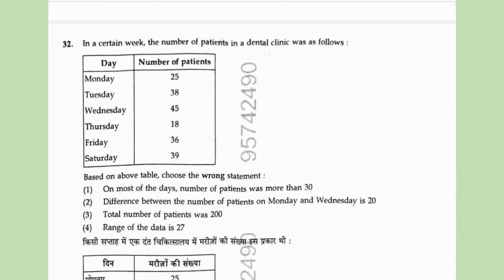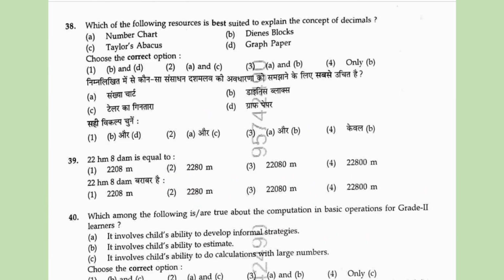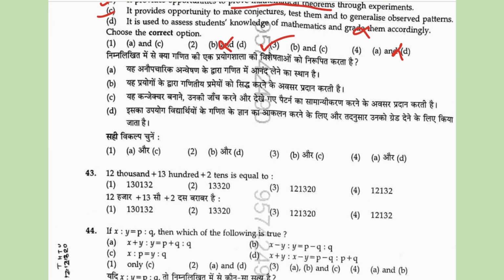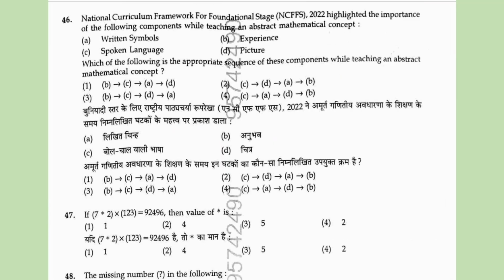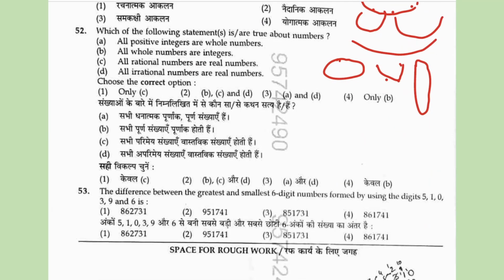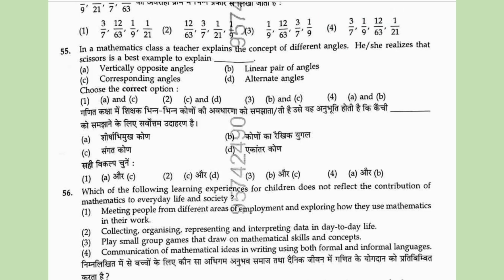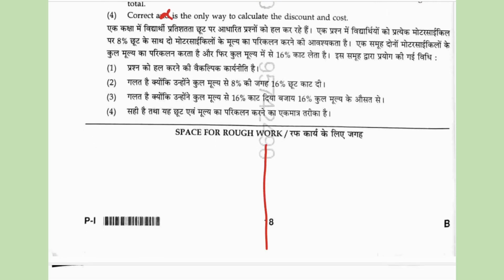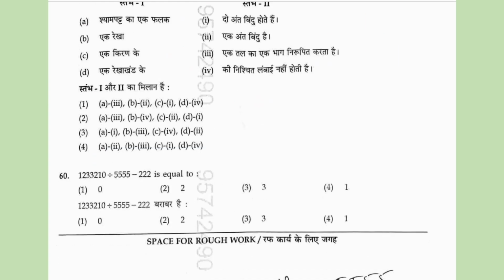CTET P1 Maths | 7th July 2024 | Answer Key & Analysis in English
Find the Analysis and Explanations for all 30 questions from Paper 1 -  Mathematics Section of the 7th July 2024 paper

Resources & Links:
Website (for solved question papers, FREE mini-course and Waitlist for CTET Masterclass):